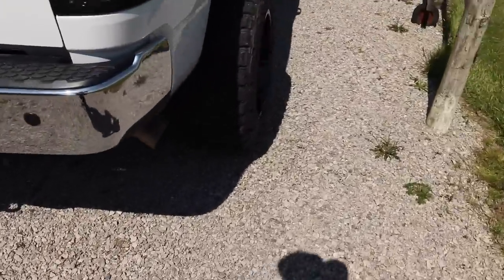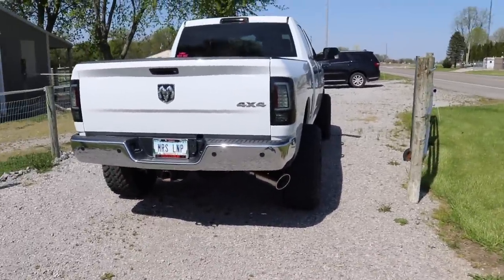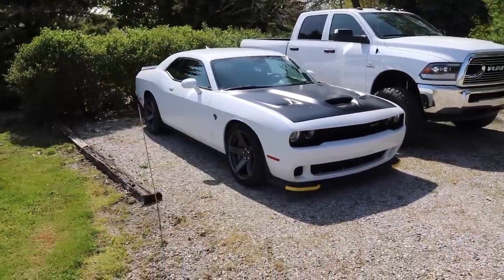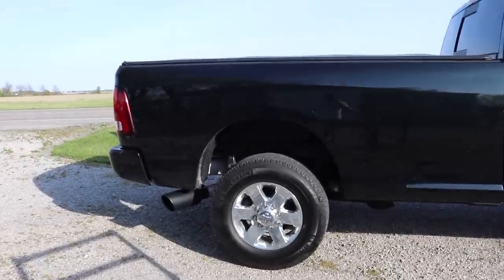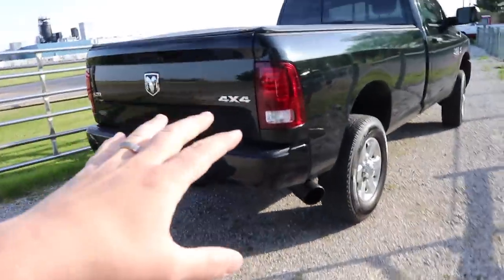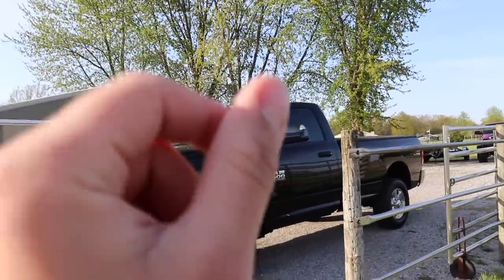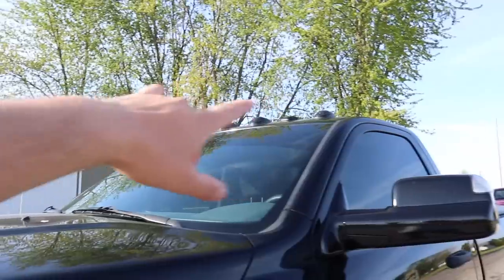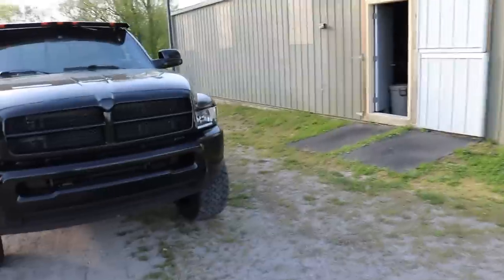The 6-Speed CUMMINS is BACK!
RIGHT NOW EVERY $5 YOU SPEND = 5 AUTOMATIC ENTRIES!
(5X ENTRIES END MAY 21ST!)
Deadline to enter LNPDG15: 6-4-20 at MIDNIGHT!

Send stuff here:
U.S.A.
Compound Turbo Kit:
Mega Twin Intake:
4" MBRP Exhaust
2.5" Leveling Kit:
Mictuning 7.5" Light Bars
Valve Springs:
Valve springs Compressor:
HeadStuds:
Pushrods:
Rocker Pedestals:
120HP Injectors:
Boost Elbow:

Grill Insert
50 HP Injector upgrade
Gauges Pillar
Pusher Intake Systems
**2013 Super-Duty KingRanch build list!**
5" DPF Back Exhaust
Nitto 35X12.50 Tires